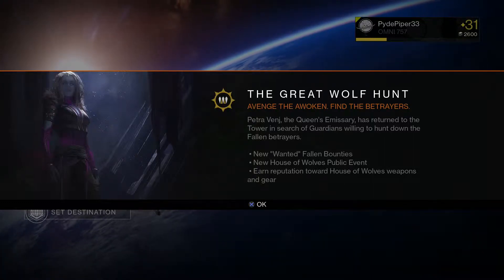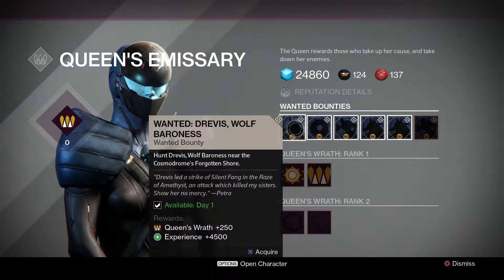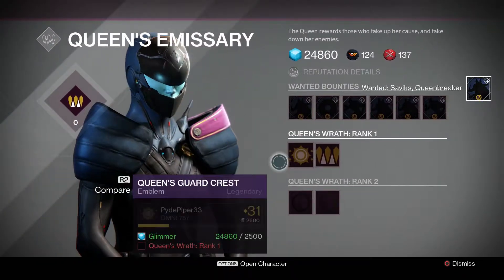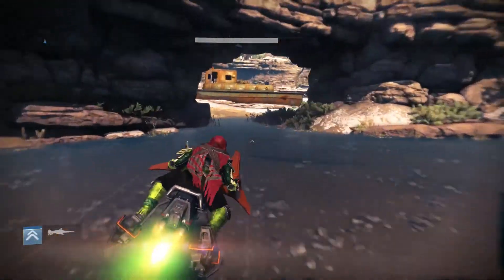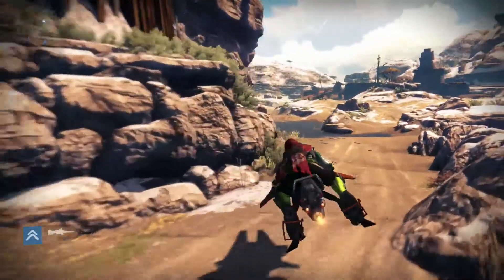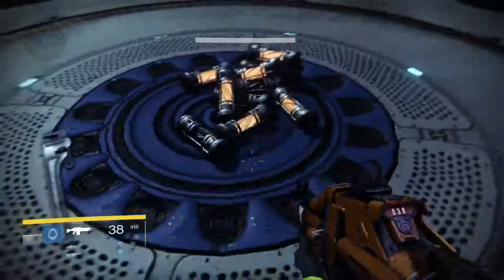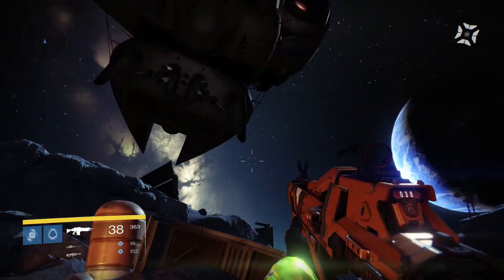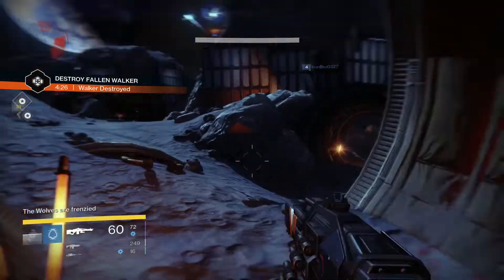Destiny - Prepping for House of Wolves:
Destiny - Prepping for House of Wolves: Today, we're checking out some of the Queen's bounty missions in preparation for House of Wolves. Enjoy!